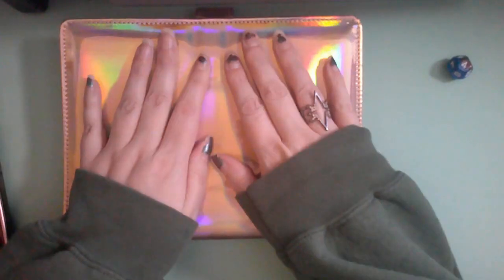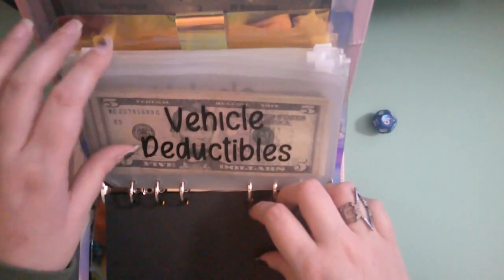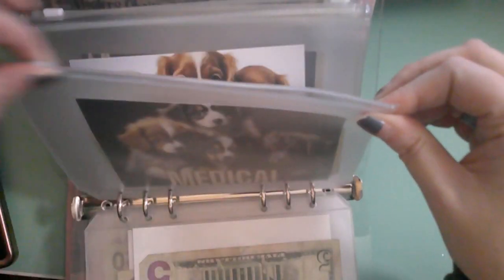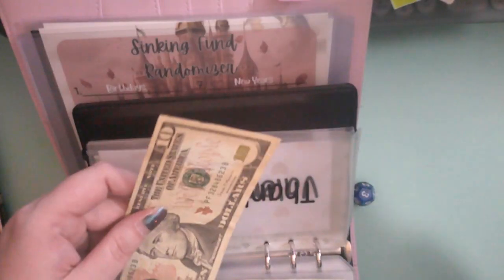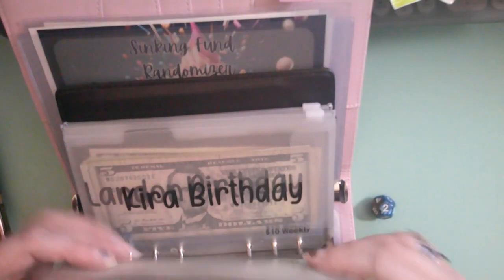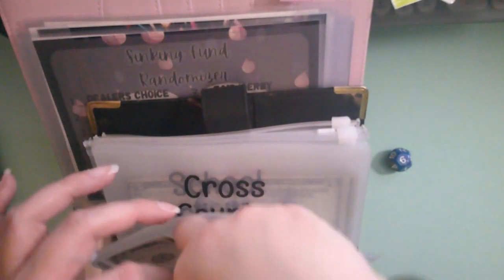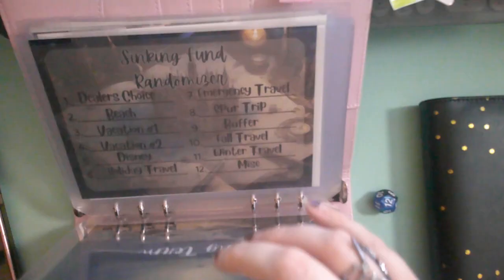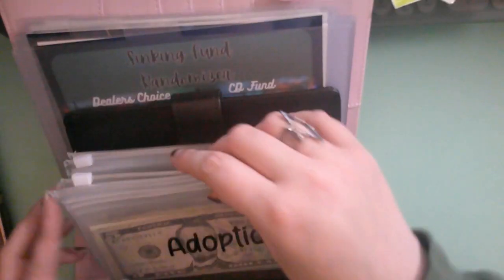02.29.24 Budget Randomizer | $86.00 | Heidi on a Budget | Savings Goals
Hey there! I hope everyone is totally well! This is my second go around with cash budgeting. I got bored the first time with it, so I decided to make my own twist on cash budgeting. Personal and Regular binders get stuffed in every paycheck. The remaining amount is randomized out into all my binders. This way I don't sweat what and where I need to save because it will hit a little bit of everywhere. I know its not for everyone but I'm a total go big or go home type of person!

Magenta Cash Tray

 - Dice Tower and Dice Holder

 Zapawas Creations/ Heidi on a Budget

Amazon Wishlist: